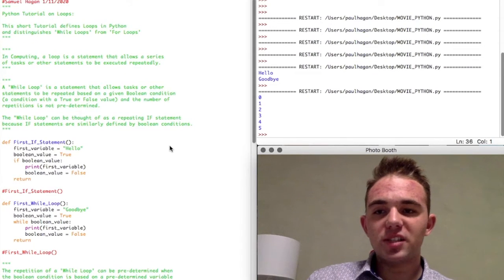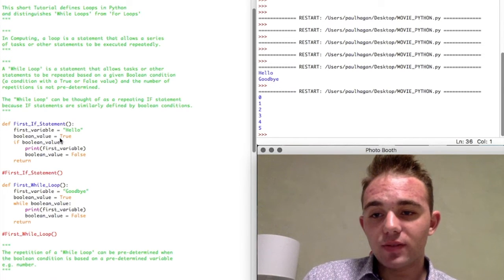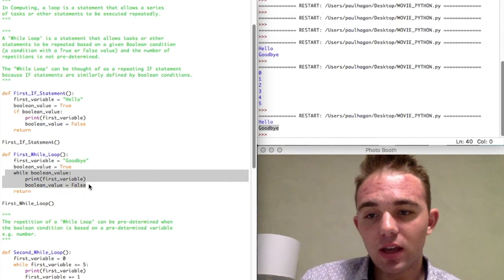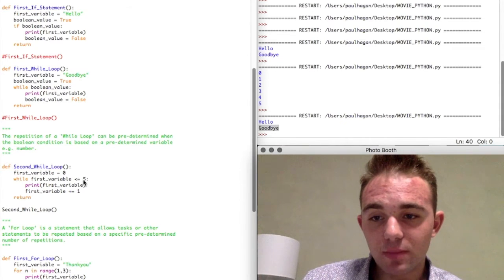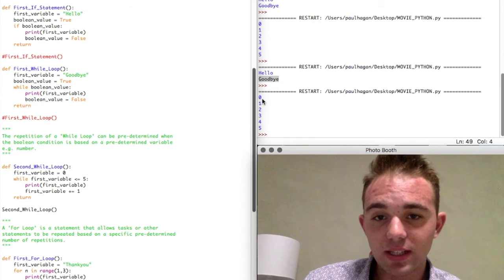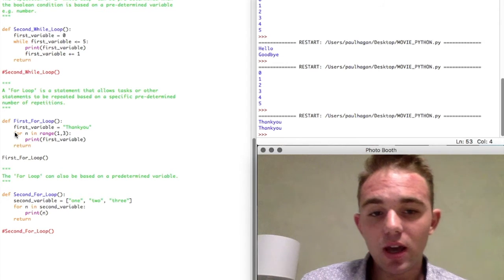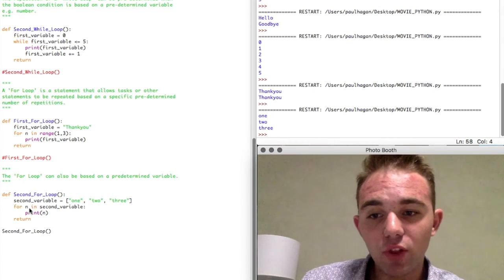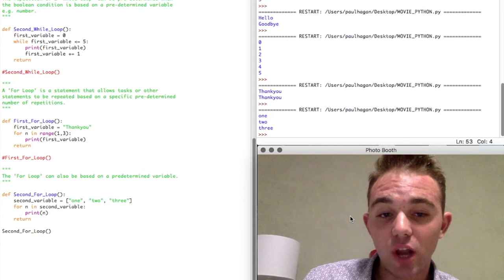Python Tutorial - Introduction to Loops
This is a short tutorial and introduction to loops in the python language. This tutorial defines both 'while' and 'for' loops and distinguishes the two types of loops.